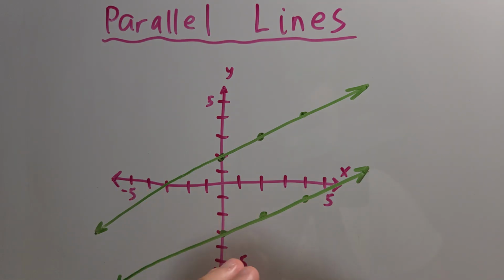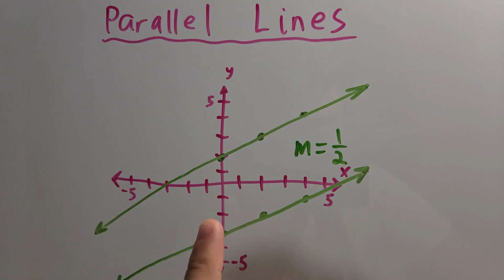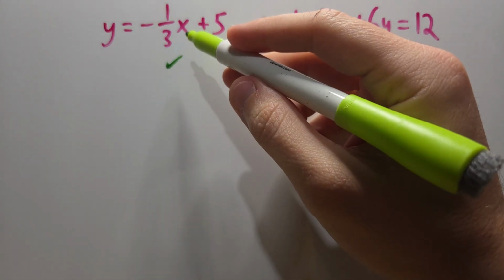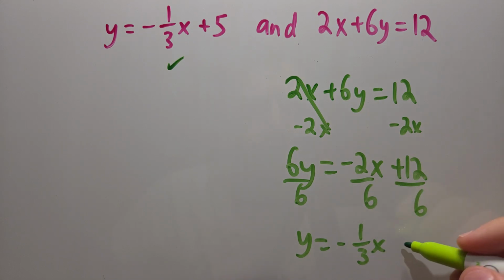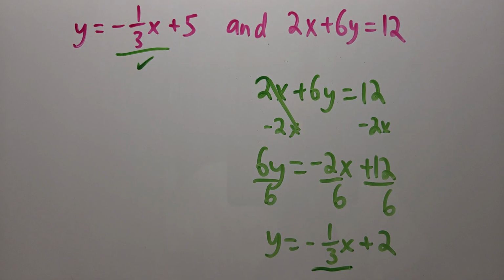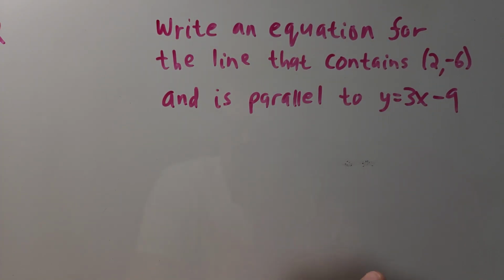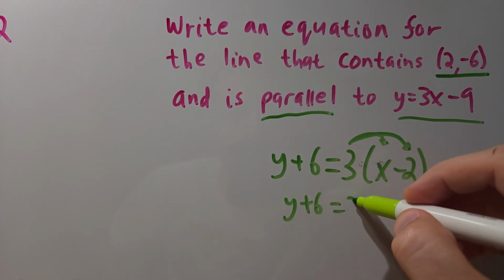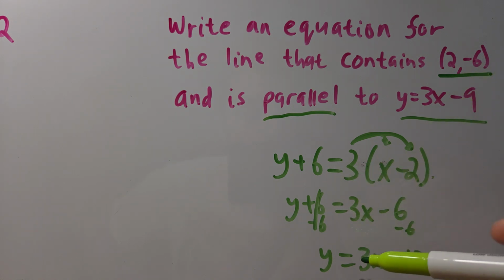Slope of Parallel Lines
In this video, I talk about the slope of parallel lines. On a coordinate plane, parallel lines have the same slope. They will go in the same direction and never intersect. When you're trying to find the equation of a line parallel to one given, remember that almost half the work is done already (slope will be given).